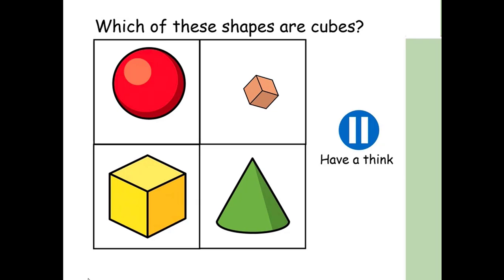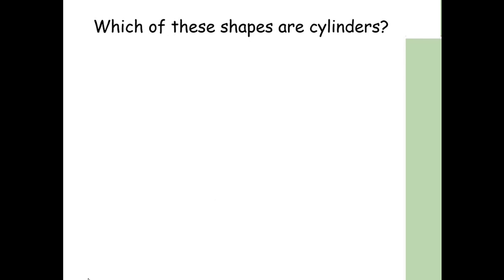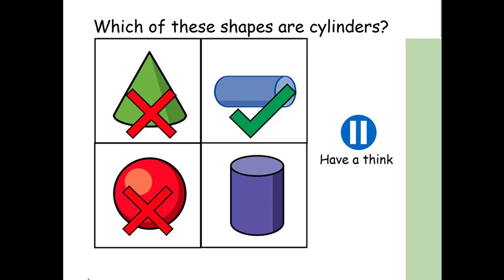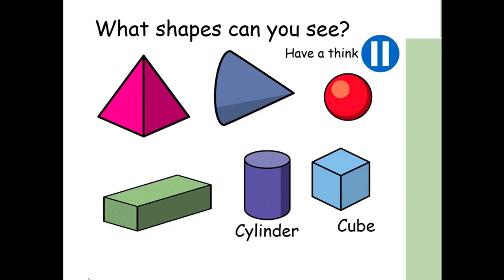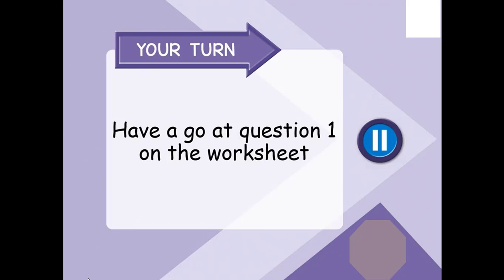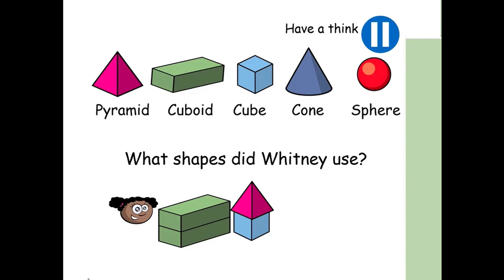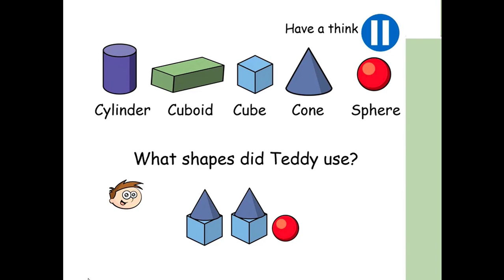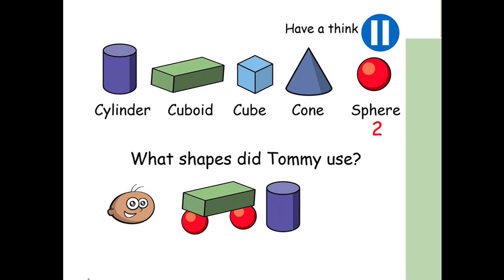Recognise and Name 3-D Shapes